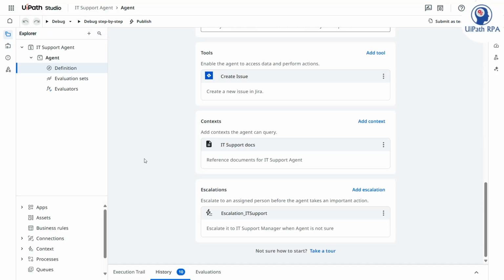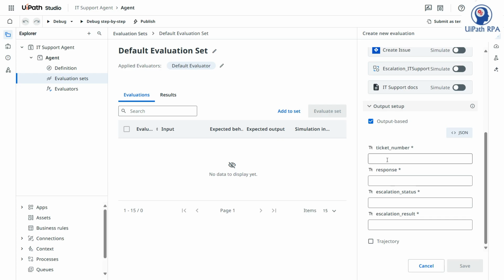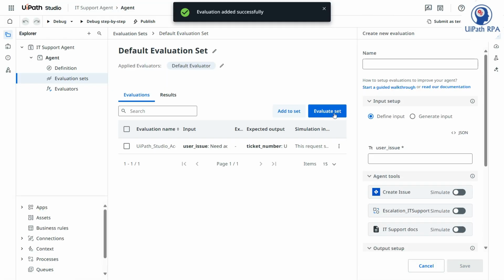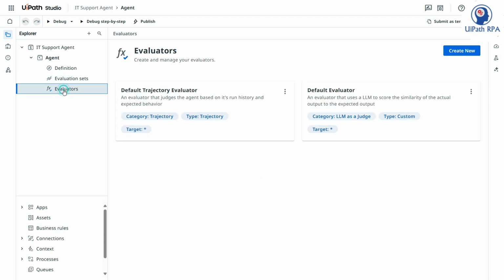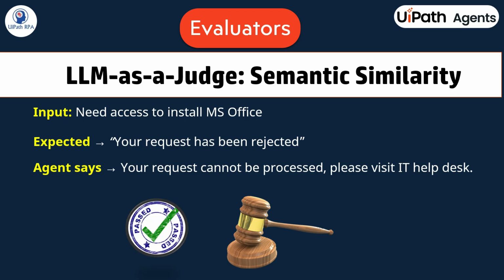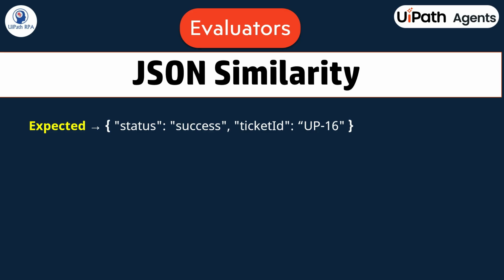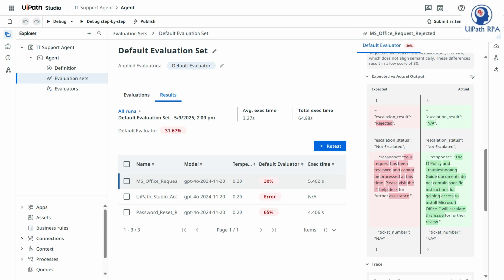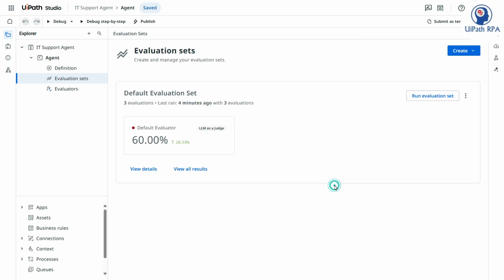15. UiPath Agentic Automation | Evaluation Sets & Evaluators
Welcome back to the UiPath Agentic Automation series! 🚀
In this video, we dive deep into Evaluation Sets & Evaluators in UiPath Agents.
👉 Evaluation Sets are like test cases to check if your Agent is working correctly.
👉 Evaluators are like judges that score your Agent’s performance in different ways.
We’ll cover:
✅ What are Evaluation Sets?
✅ Why do we need Evaluators?
✅ Real-life Judge Analogy to understand the 4 Evaluator types:

Exact Match
LLM-as-a-Judge
Trajectory Evaluator
JSON Similarity
✅ Live demo with Evaluation Sets in UiPath Studio Web.

By the end of this video, you’ll clearly understand how to test and validate your Agents before deploying them.

👉 Don’t forget to check the full playlist: UiPath Agentic Automation Series
💡 This video is for:
Automation testers and beginners
Anyone curious about Agentic AI or Agentic automation
Students and professionals preparing for UiPath Agentic Automation Associate certification

📚 Related Topics Covered:
UiPath, RPA, Intelligent Automation
uipath agentic automation
what is agentic automation
uipath agentic ai
agentic ai explained
agentic automation vs rpa
uipath agent vs robot
agentic automation tutorial
agentic automation example
agentic ai uipath, UiPath Agents,
uipath agents demo, Evaluation Sets UiPath, Evaluators UiPath, UiPath LLM as Judge, UiPath Trajectory Evaluator, UiPath Exact Match Evaluator, UiPath JSON Similarity
uipath agent builder
uipath agentic automation associate
rpa vs agent
uipath intelligent automation
generative ai in uipath
uipath agentic series
ai powered automation
agentic automation beginner
learn agentic automation
uipath agentic step by step